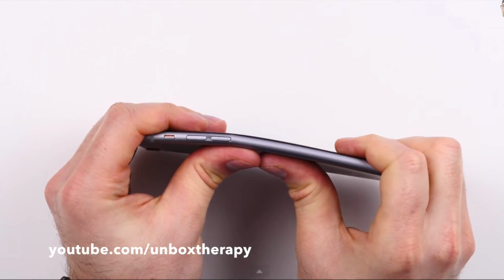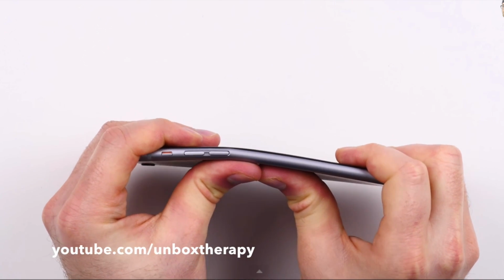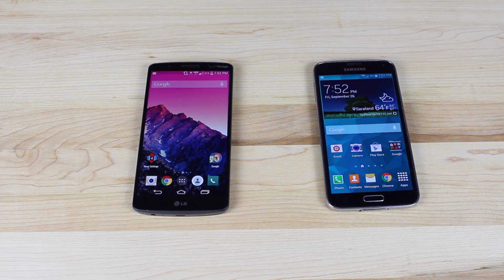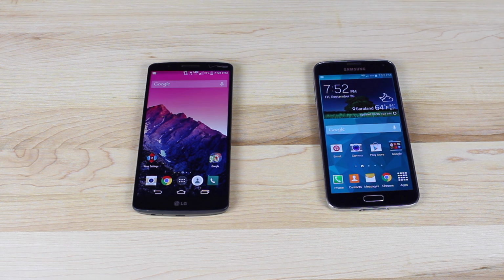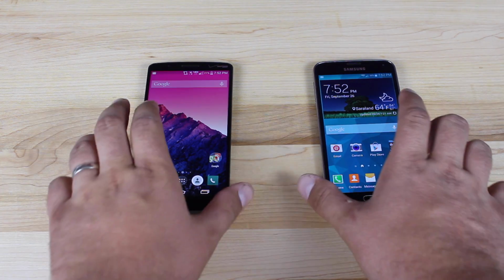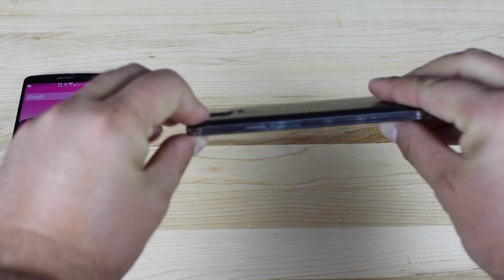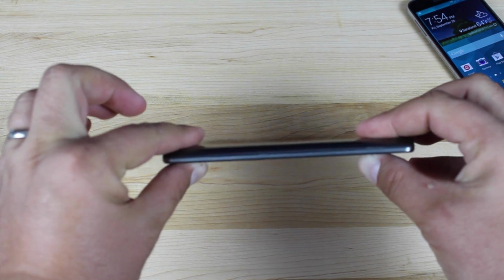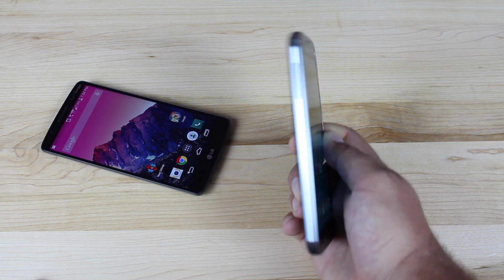LG G3 and Galaxy S5 Bend Test [UnboxTherapy Iphone 6 Plus Bendgate]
In this video I respond to a few videos by Lew from UnboxTherapy that pretty much stopped the internet in its tracks for a few days. He bent an Iphone 6 Plus in response to several reports that the phone was bending with simple everyday use. I put both the LG G3 and the Galaxy S5 through the bend test! You can find Lew's videos below.

Song in the video is "human error" by droideka